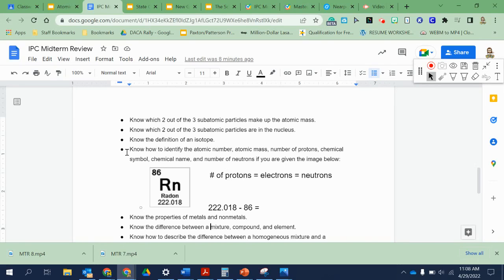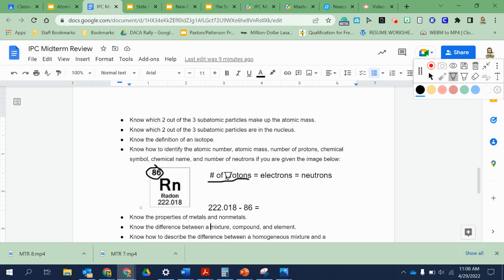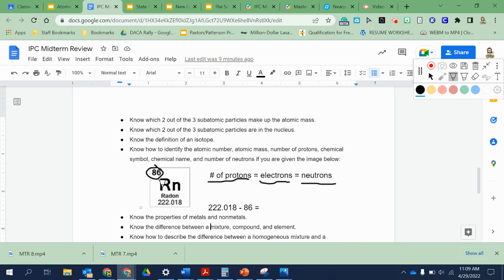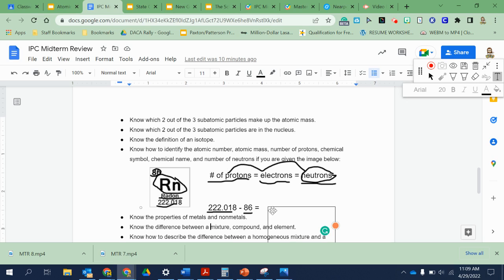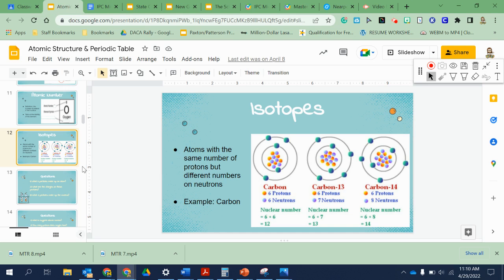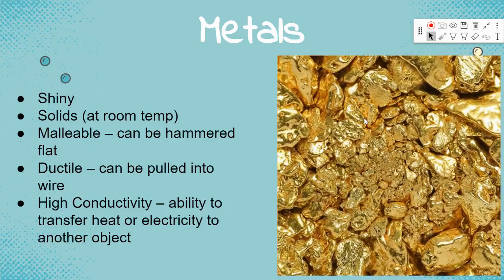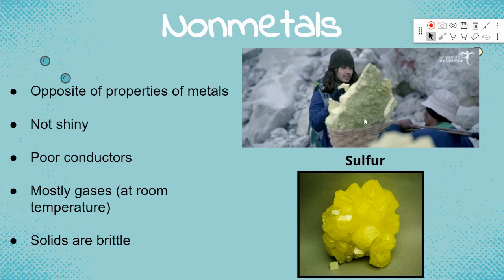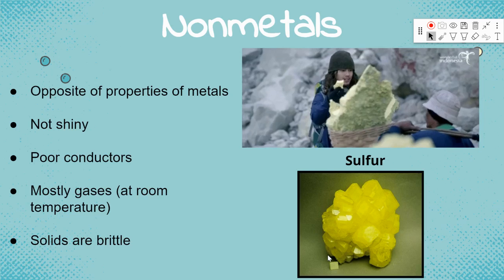Midterm Review 7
I go over the IPC midterm review.